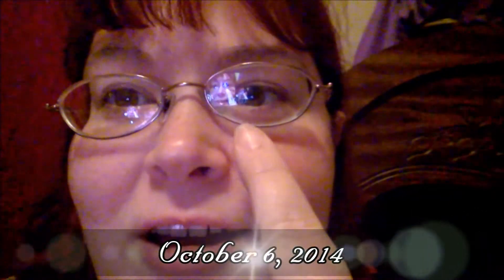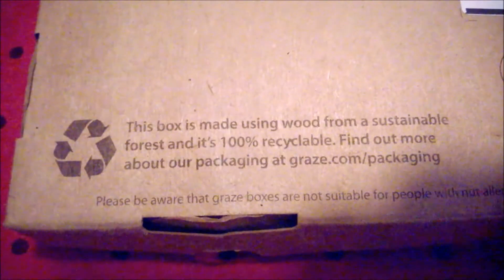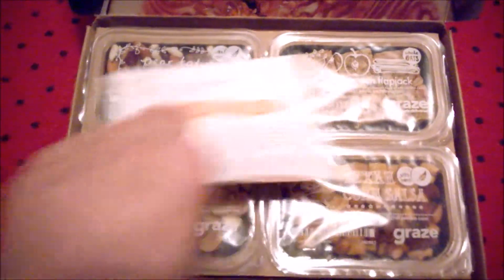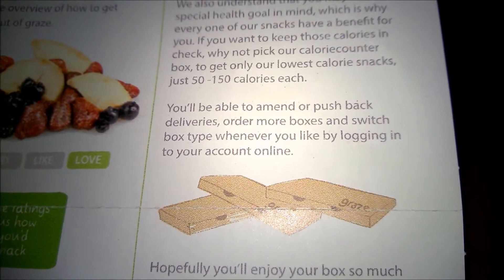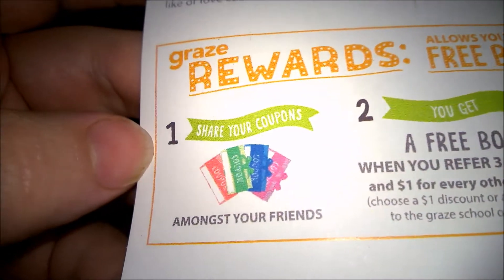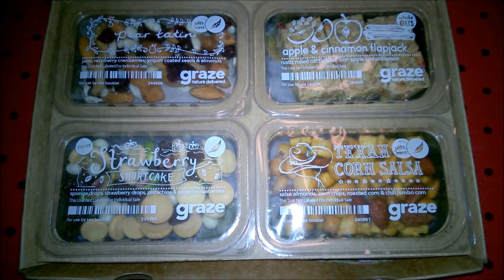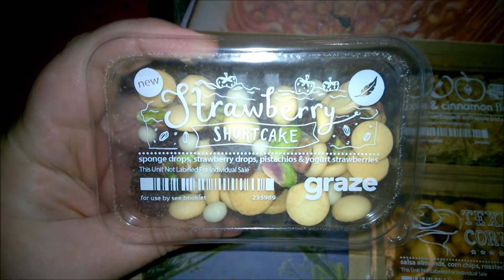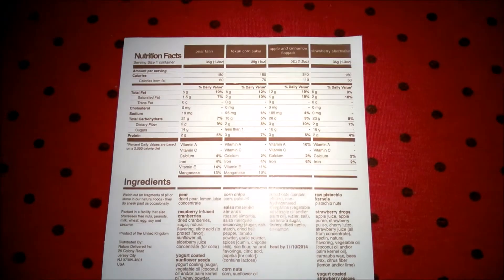Graze Unboxing - October 2014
We received a Graze Nibble box, and I did an unboxing to show you everything that was inside :-) In this particular box, we got:
Pear Tatin
Apple & Cinnamon Flapjack
Strawberry Shortcake
Texan Corn Salsa

The Craft Family
Perryville, MO 63775